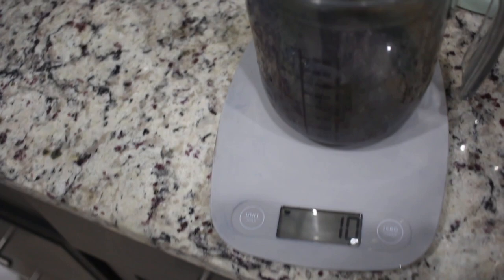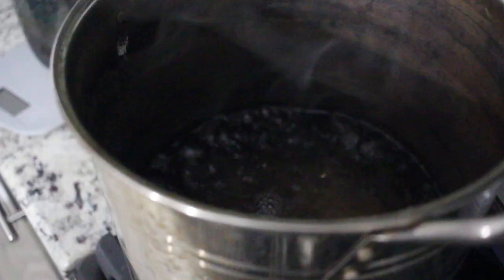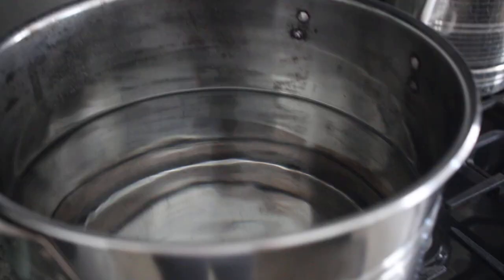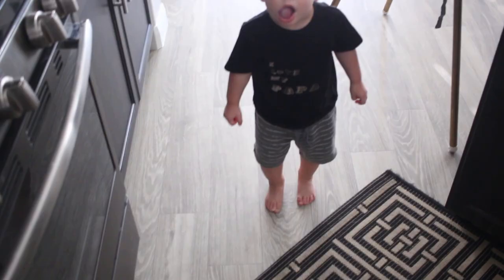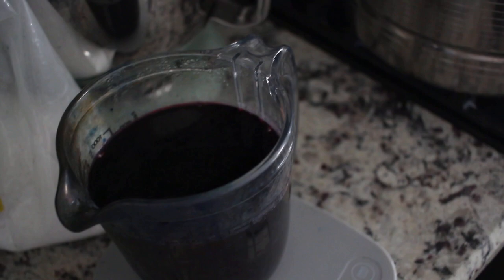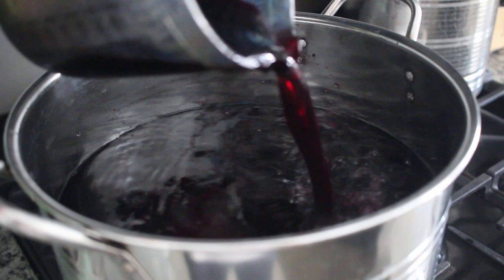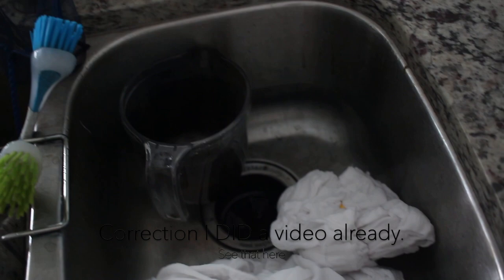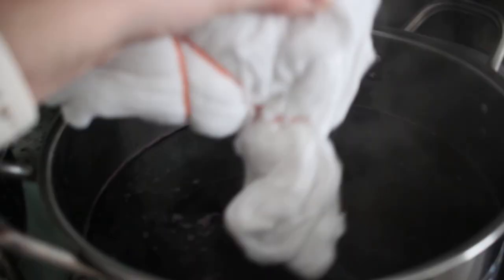How to Make a Cochineal Dye Vat for a Beautiful Pink Color with Natural Dye Goods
Want a beautiful rich color and a fun experiment to try in your own kitchen? Cochineal is a type of little bug. It is a favorite of a lot of my customers especially when I do it with swaddles!

If you'd like to continue seeing my process from here sign up for this little series! practicalandpretty.ck.

Have any questions about my natural dyeing process? I'd love to make any video tutorial you're interested in. I love experimenting!